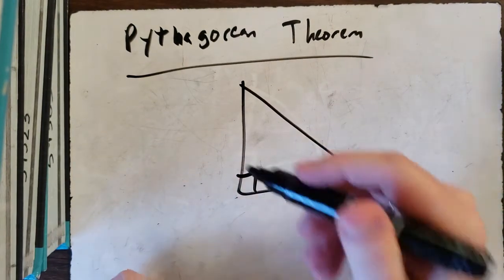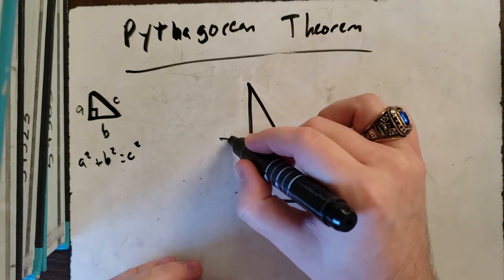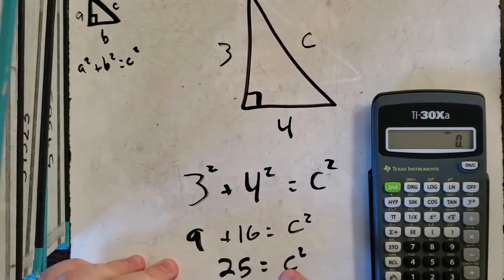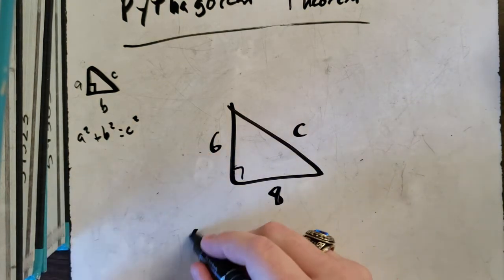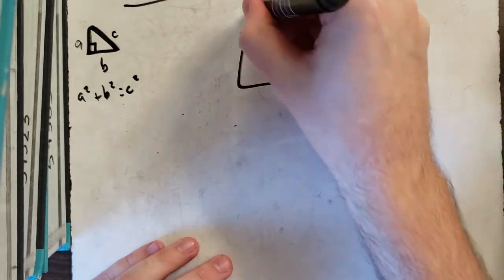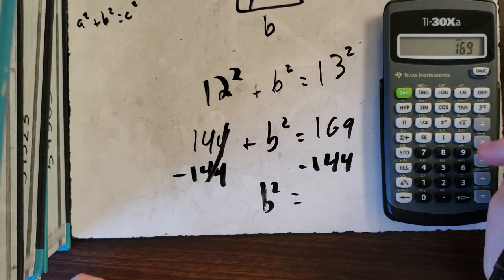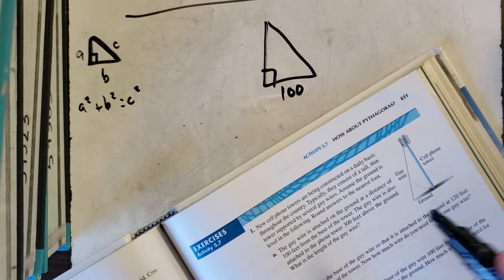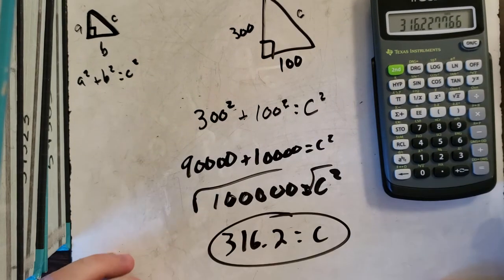Pythagorean Theorem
Solving for sides of a triangle using Pythagorean Theorem.